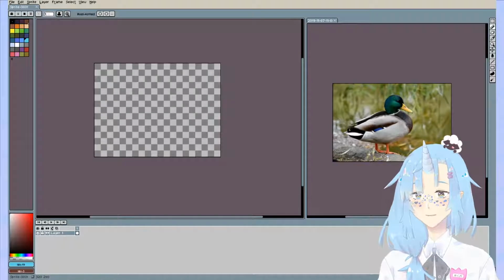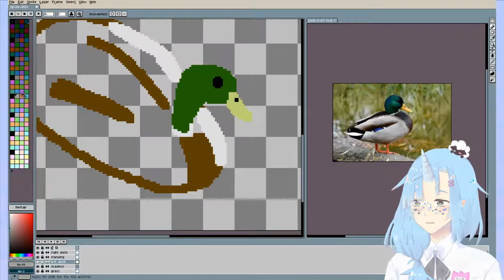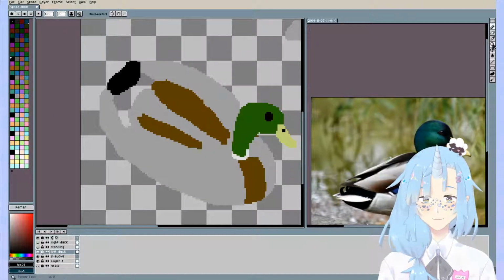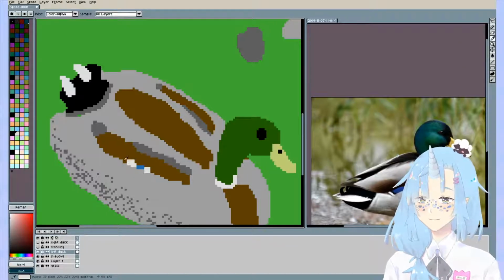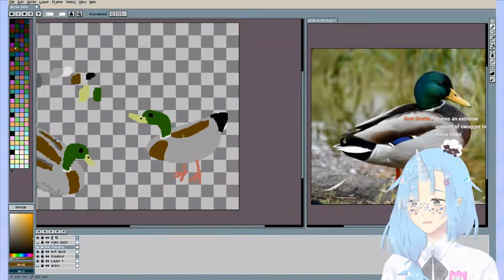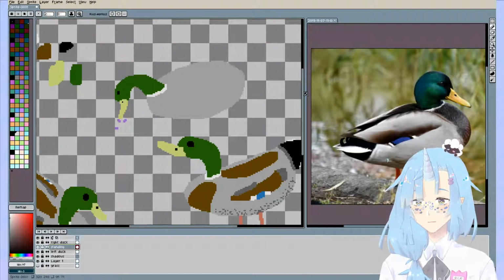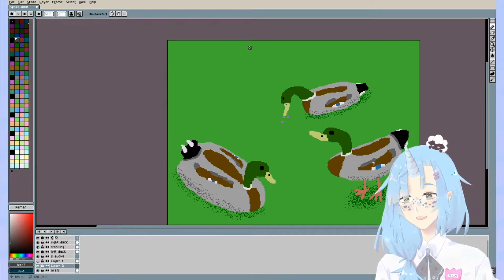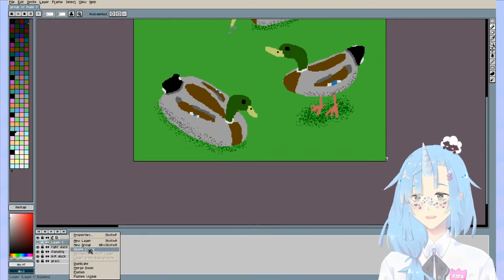VTuber draws pixel art ducks